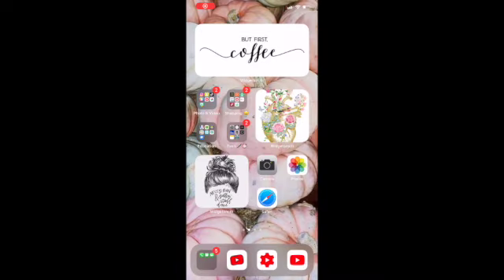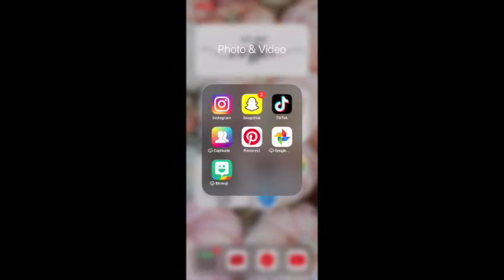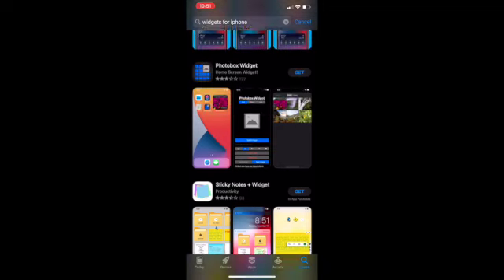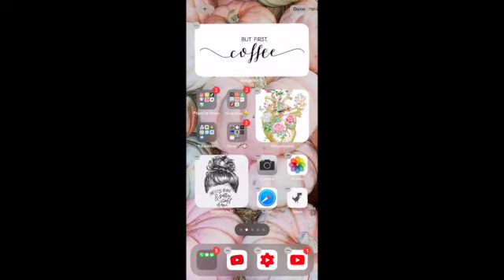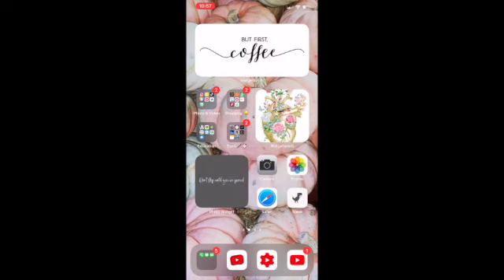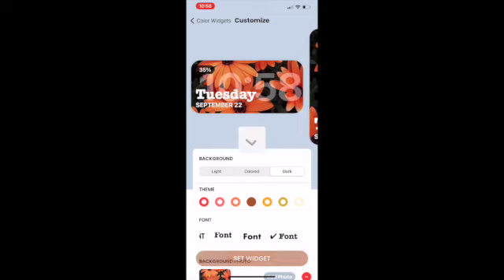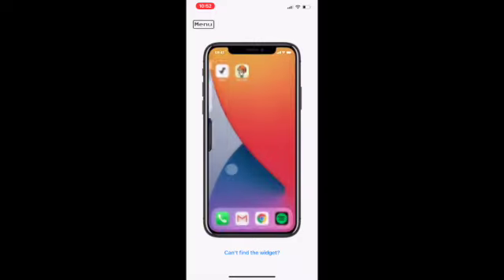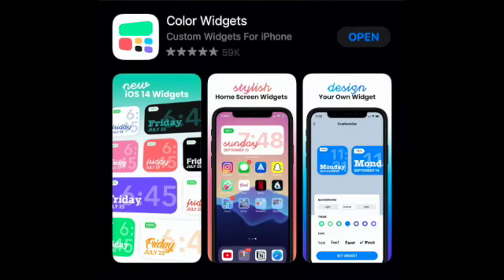iOS14 CUSTOMIZE HOMESCREEN with WIDGETSMITH / COLOR WIDGETS / PHOTO WIDGET | HOW TO INSTALL iOS 14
Hey 👋🏽 Guys!

iOS14 UPDATE IS SO OVERDUE!!!
I am so excited to post this video; I hope you enjoy and please like and as always...

Products I Use:
📷 Camera: Canon M50
💻 Computer: MacBook Pro
⭐️ Editing Software: iMovie